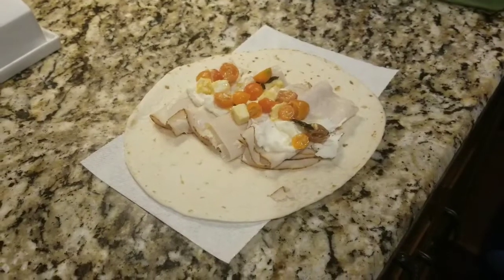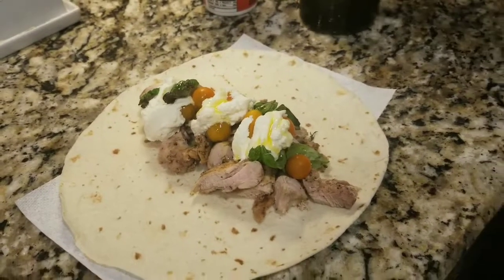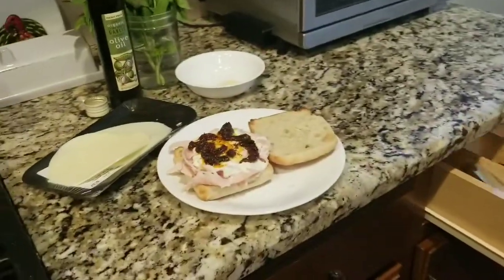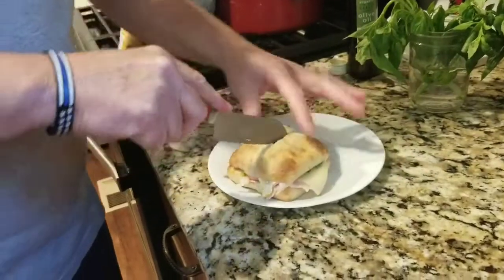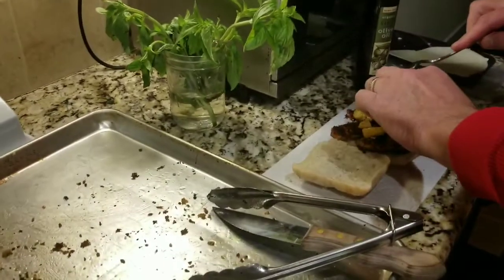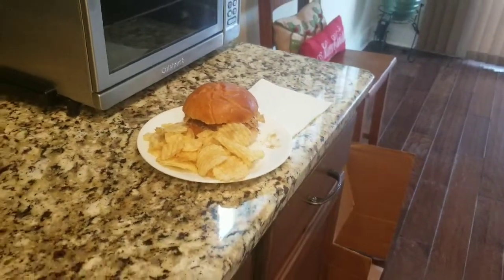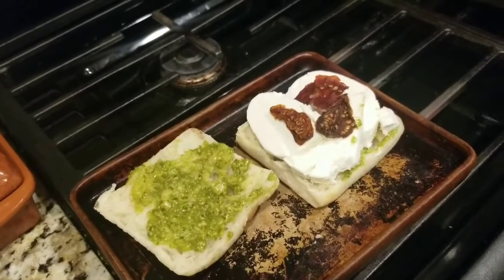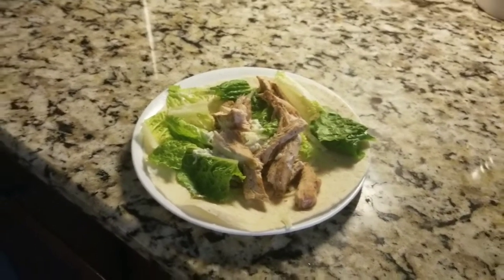John's Lunch Specials-Nov & Dec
#1-Tortilla wrap with turkey cold cuts, ricotta, bruschetta, arugula

#2-Tortilla wrap with grilled chicken, tomatoes, basil, ricotta, evoo

#3-Shaun's sandwich
Ciabatta, turkey cold cuts, shredded mozzerella, lettuce and pesto

#4-Toasted Ciabatta with turkey cold cuts, ricotta, sundried tomatoes,  provolone, fresh basil and parmesan

#5-Ciabatta with breaded chicken cutlet, leftover roasted zucchini and eggplant, garlic oil and provolone

#6-Kaiser roll with leftover Thanksgiving turkey and gravy

#7-Michael's lunch
Ciabatta, pesto, fresh mozzerella and sundried tomatoes-toasted

#3-Shaun's Wrap
Tortilla wrap with grilled chicken, parmesan, romaine lettuce and tzaziki sauce